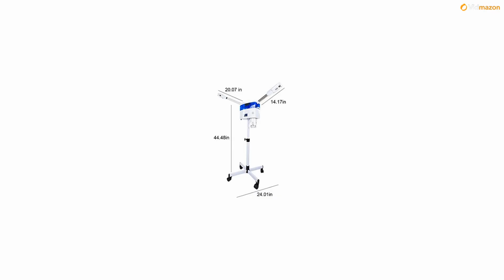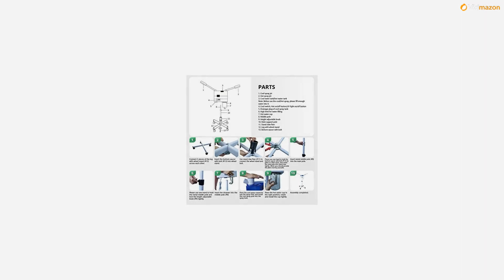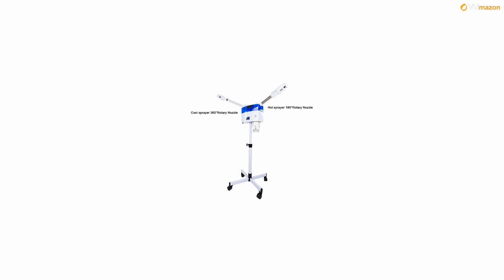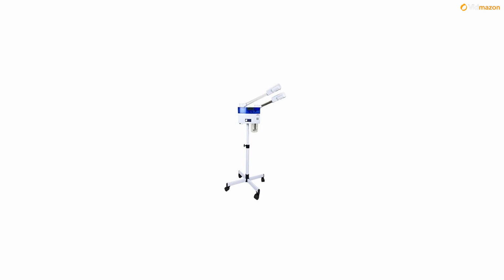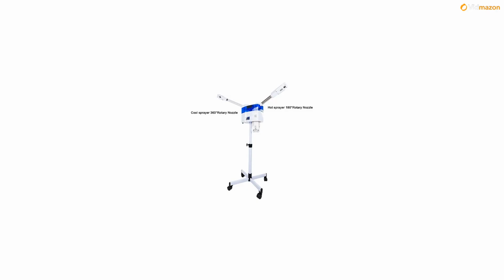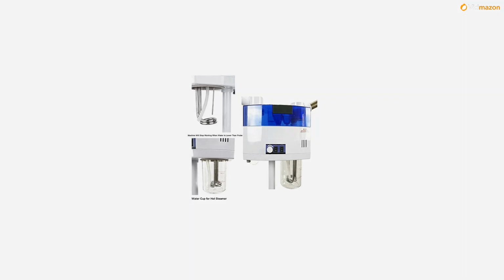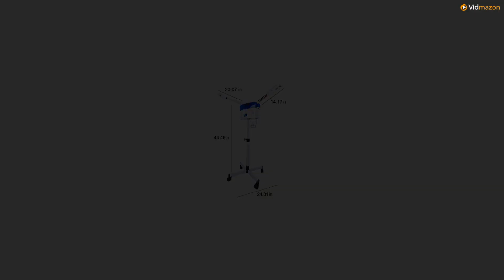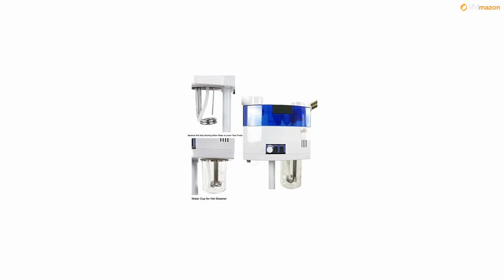Mefeir Upgraded 2 in 1 Hot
USA Stock(NJ/CA), fast delivery. Shipping by FEDEX,UPS. This skin care commercial steamer is made of high quality ABS housing and ABS plastic pentagon base material, which is durable and non-toxic for you to use. With its portable and compact design, so you can operate it easily by yourself. Low power consumption and energy saving, it is a good product that you can't miss! And it also features cold and heat spray, timing functions. Ideal for professional use or home use, as long as you use it, you will be youthful and confident!  Features: 1. Made of high quality ABS housing and ABS plastic pentagon base material, it is durable and non-toxic for your facial skin 2. With its portable and compact design, so you can operate it easily by yourself 3. Low power consumption and energy saving 4. Feature heat spray, timing functions 5. Ergonomic design, fit to face perfectly 6. Improve blood circulation and metabolism    Specifications: 1. Material: ABS Plastic Housing and ABS Plastic Pentagon Base  2. Functions: Cold and Heat Spray, Timing 3. With a Heating up Features: When Water Level below the Limit, Auto Poweroff 4. Voltage: 110V, 60Hz 5. Power: 650W 6. Power Cable Length: 70.86" / 1.8M 7. Base Diameter: 21.65" / 55CM 8. Weight: 11.02lbs / 5kg 9. Dimensions: (24.40 x 24.40 x 44.88)" / (62 x 62 x 114)cm (L x W x H) 10. Color: White and Blue 11. Plug Type: US Standard 12. Brand: Mefeir 13. Model: MF-FS002  Package Includes: 1 x Facial Steamer 1 x Manual   HOT and COOL FACE STEAMER - Come with two sprayers, each for hot steam and cool steam. This 650W facial steamer is designed for salon use or personal care at home. Having 2 separate water tanks, this new version facial steamer is able to generate both hot and cool steam at the same time. STURDY IRON BASE - Strong iron base of 24'' diameter ensures longer use time than those made from weak plastic. 4 omni-directional wheels help you move it smoothly anywhere you want. AUTO TRUN OFF - When water is lower than minimum level, the unit will stop working to prevent from any damages. ADJUSTABLE and PORTABLE - Rotary sprayers can be adjusted to any angle you need. Height range from 34.25'' to 44.48''(from floor to control console) EASY OPERATION - Three sets separately for cool,hot and UV light, awfully convenient to use. 10 to 20 minutes are enough for daily face treatment.